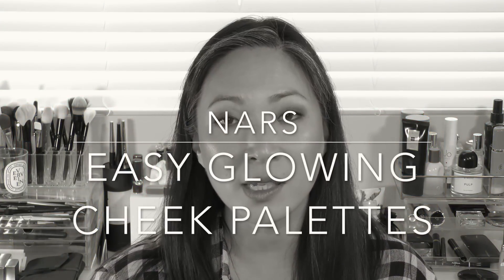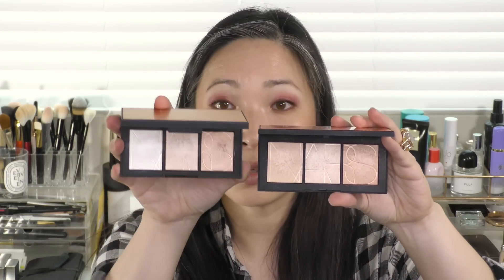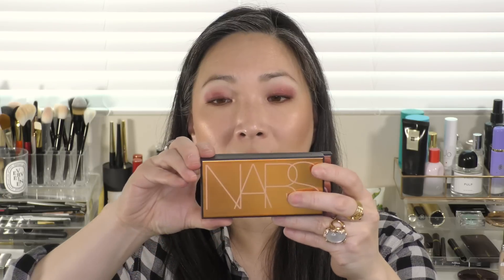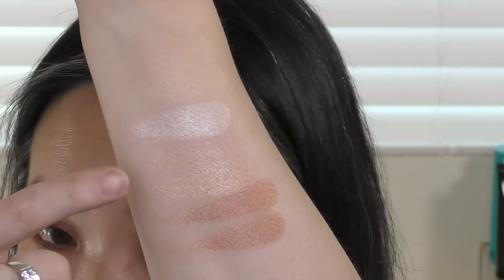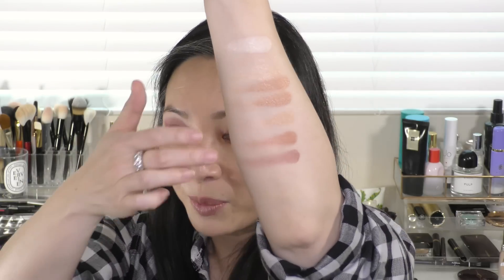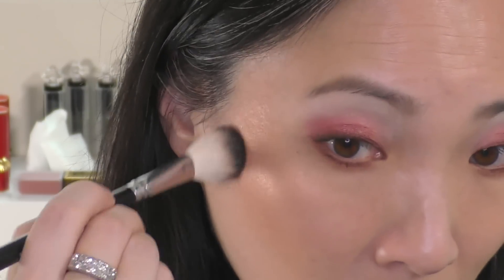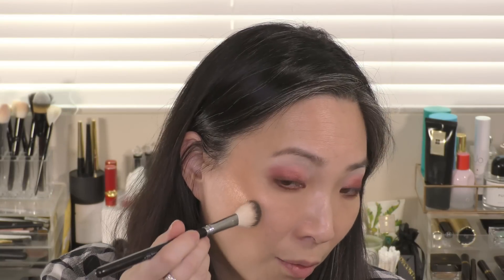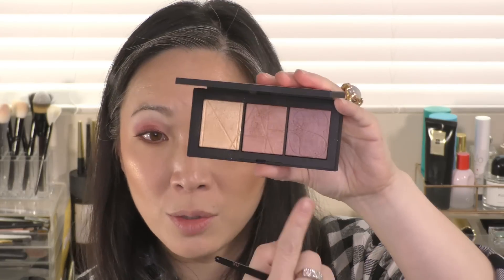NARS - Easy Glowing Cheek Palettes Review, Swatches & Demo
To purchase and for more info $49

Other products used:
La Mer Soft Fluid Foundation $110
Laura Mercier Flawless Fusion Concealer $28
Viseart Seamless Setting Powder $35
Sisley 3-in-1 Brow Architect in Brun $62
ABH Bronzer in Rosewood $28
Pat McGrath PermaGel Lip Pencil in Buff $25
Tom Ford Boys & Girls Lip Color in Egon - unavailable

Facts about me, for reference:
Age: 44
Skin Type: Dry/Sensitive - eczema prone, but occasionally combo
Skin Tone: Neutral (warmer in the t-zone; cooler on the cheeks)